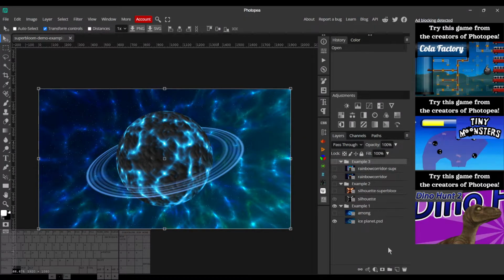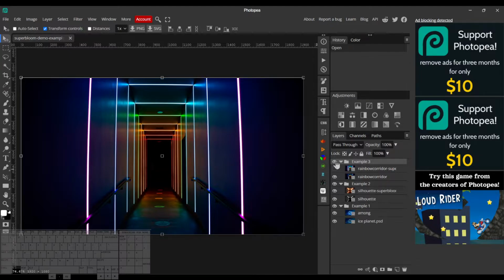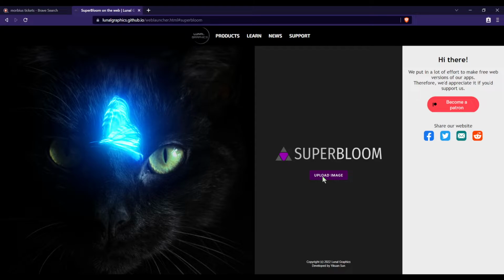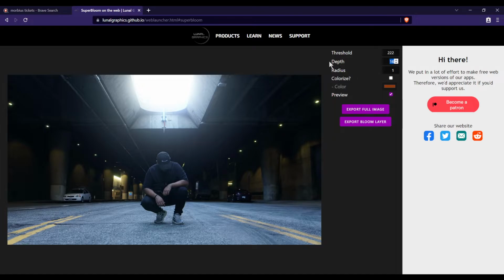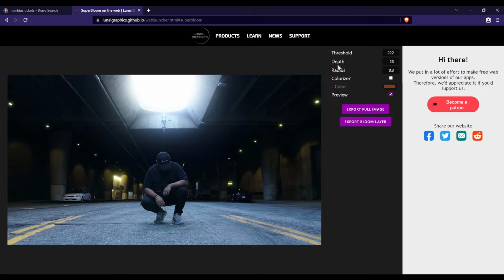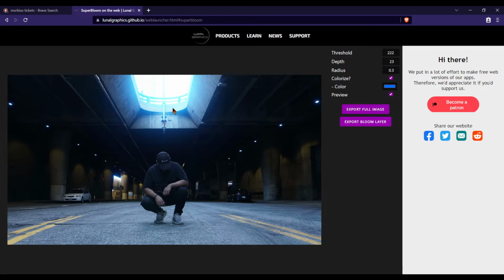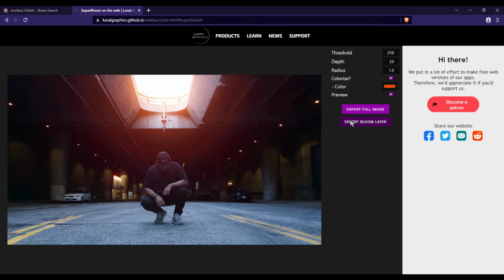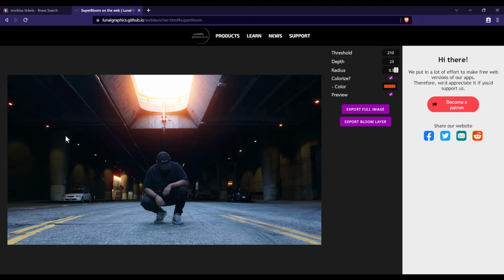Instantly Add Light Bloom/Glow to Your Photos! Introducing SuperBloom